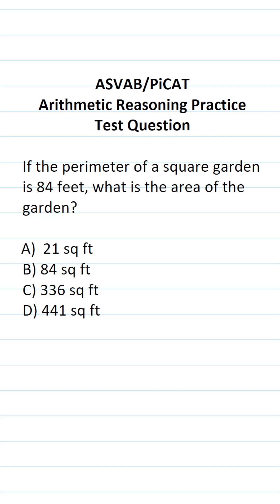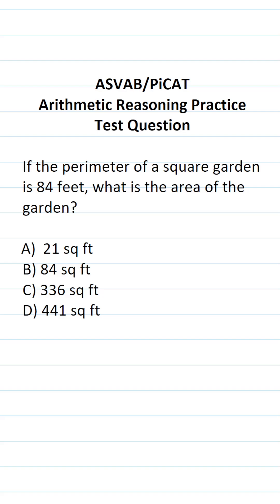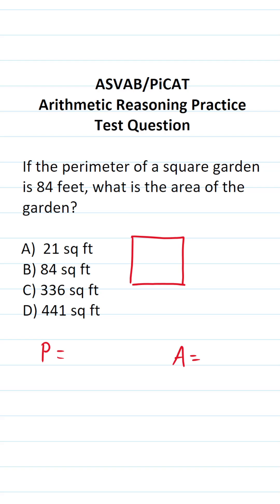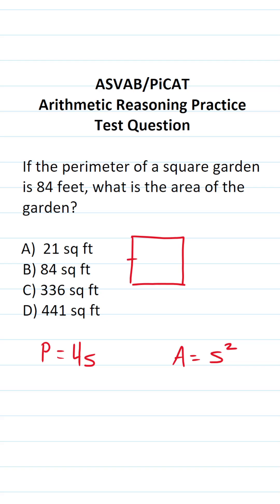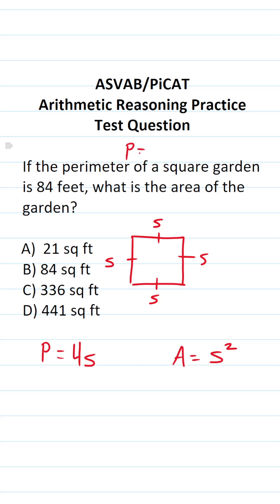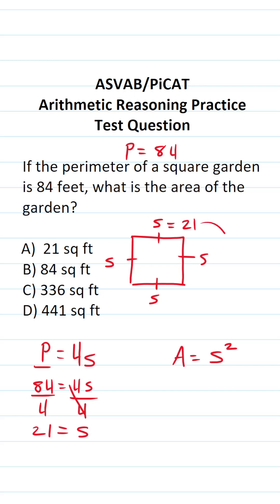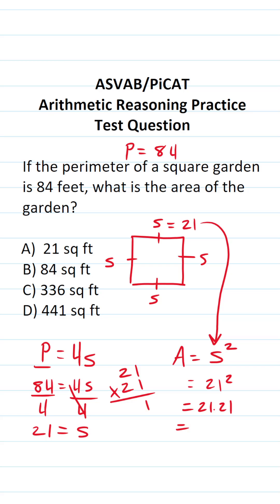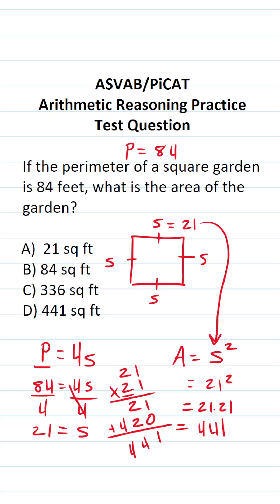ASVAB/PiCAT Arithmetic Reaosning Practice Test Q: Perimeter and Area acetheasvab with grammarhero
​​​​​In this video, Grammar Hero works out a practice test question that requires you to understand how to find the perimeter and area of a square. This question should closely mirror what you should expect to see in the Arithmetic Reasoning (AR) subtest of  the  Armed Services Vocational Aptitude Battery (ASVAB) as well as the Pre-screening internet-delivered Computer Adaptive Test (PiCAT).